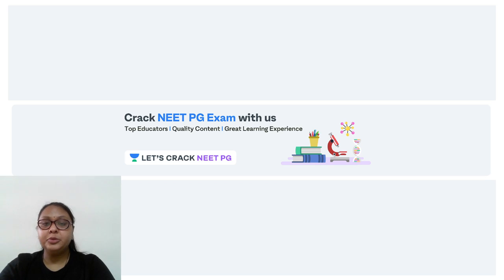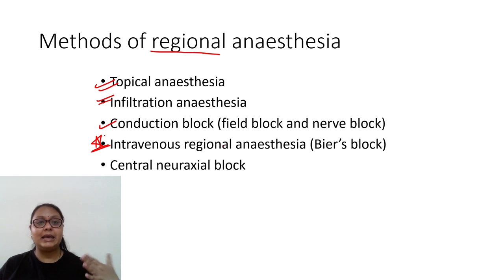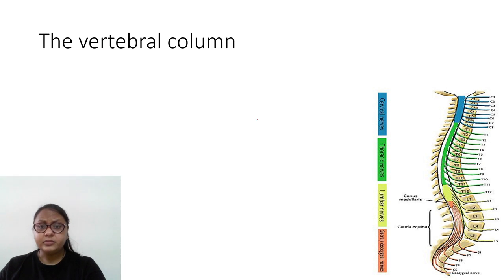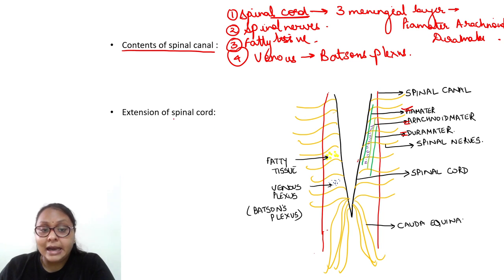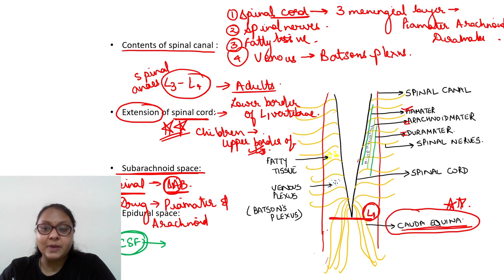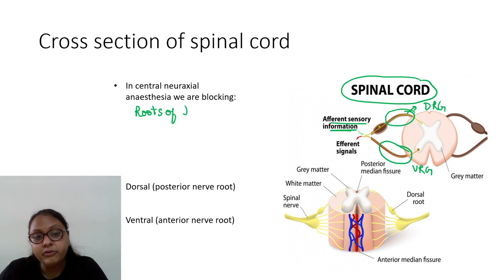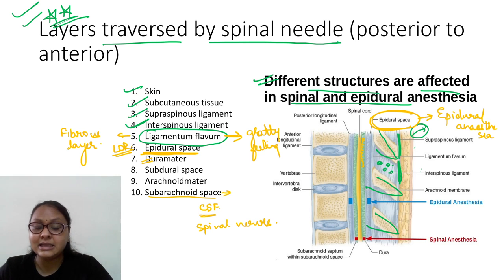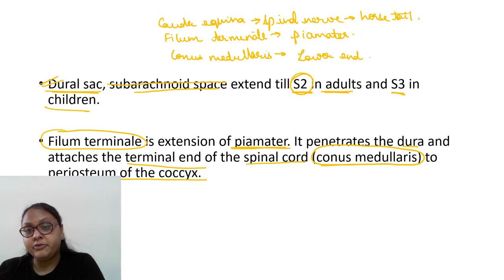Anatomy | Spinal Cord | NEET PG 2021 | Dr. Apoorva Mittal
In this session, Dr. Apoorva Mittal Conducts an interesting Session on spinal cord.

India’s top educators for post MBBS preparation will be helping you to achieve your dream daily on this channel.

To get a more personalized experience you can also enroll for Unacademy Subscription and utilize the following benefits: -
1. Learn from your favorite teacher
2. Dedicated DOUBT sessions
3. One Subscription, Unlimited Access
4. Real-time interaction with Teachers
5. You can ask doubts in the live class
6. Limited students
7. Download the videos & watch offline

Feel free to spread the word – share the videos with your friends and classmates.